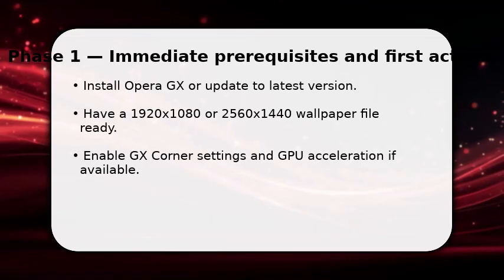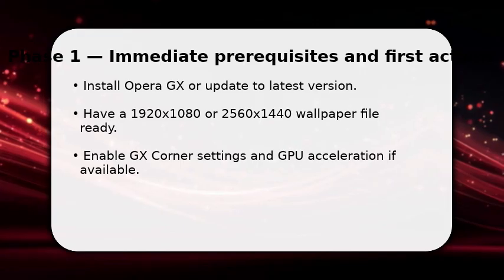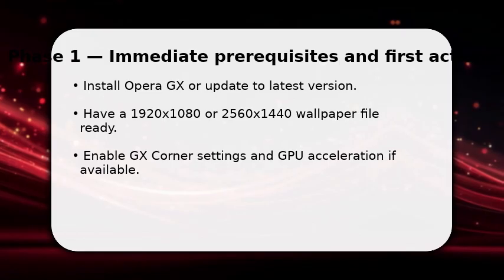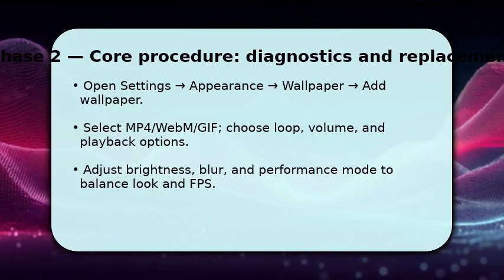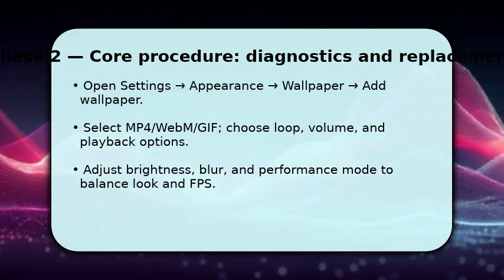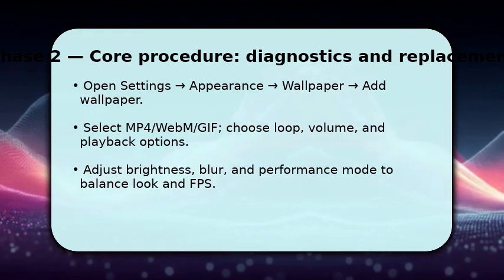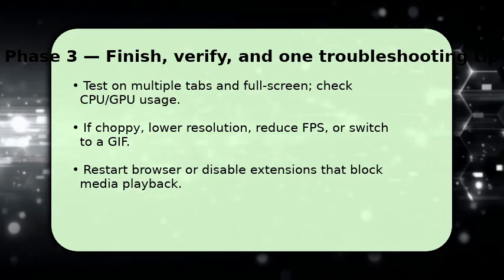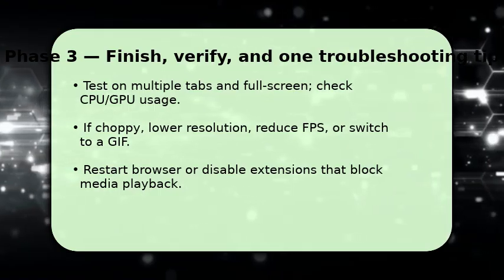How to Get Animated Wallpaper for Opera Gx - Step by Step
How to Get Animated Wallpaper for Opera Gx - Step by Step | 🔒 Surfshark VPN Deal — Stay private and secure. $1.99/mo + 3 Months Free ▸

Discover the art of creating animated wallpapers for your Opera GX device with our step-by extricate guide. From selecting vibrant images to animating them, we'll walk you through each phase ensuring a dynamic and personalized backdrop.